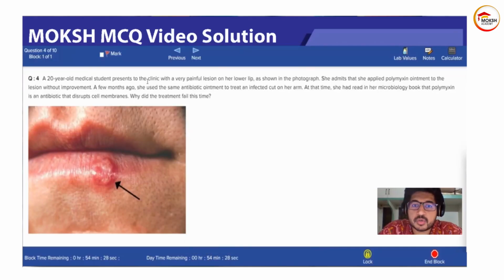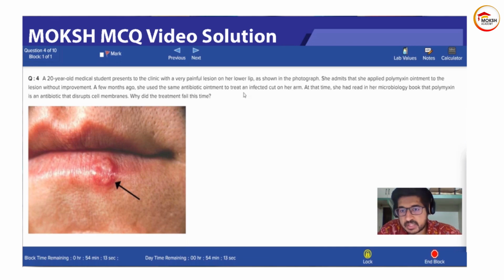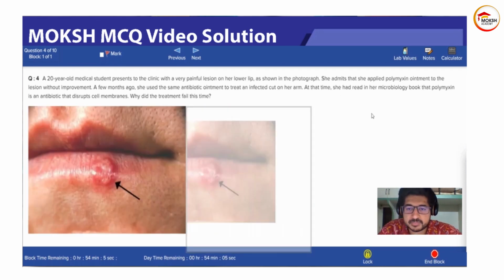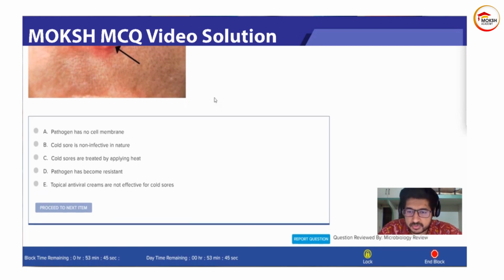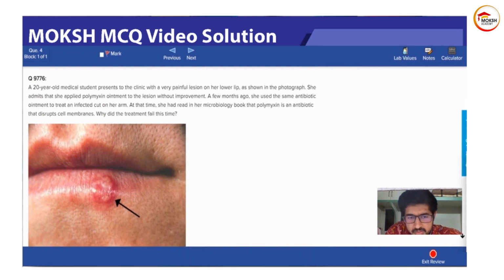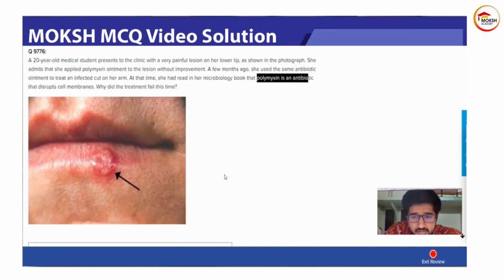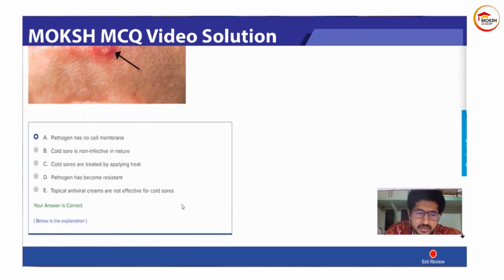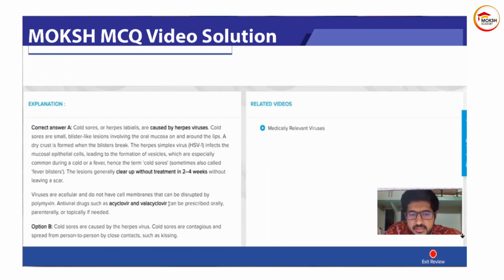Academic Workout #98:Microbiology-Medically Relevant Viruses DNA Viruses